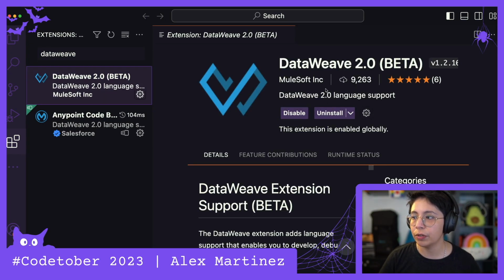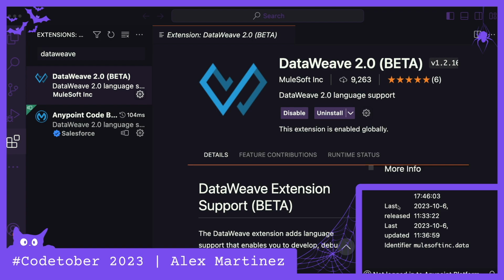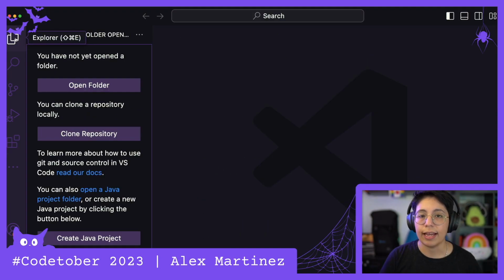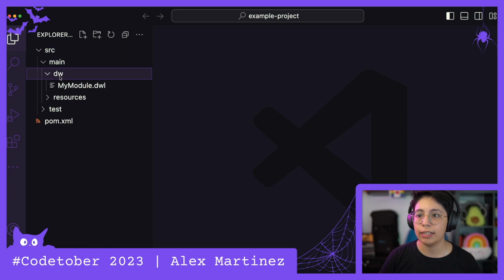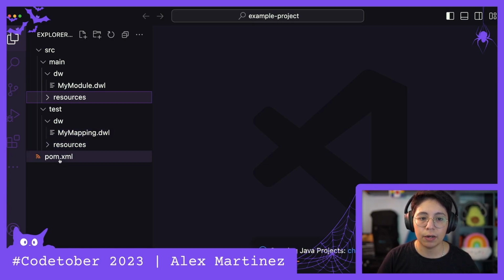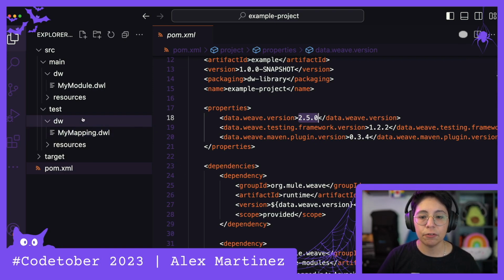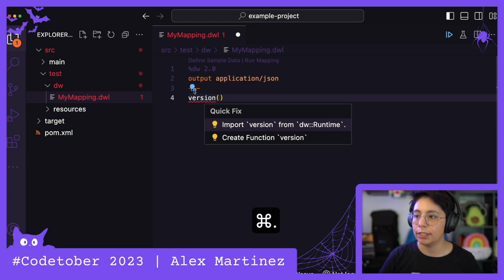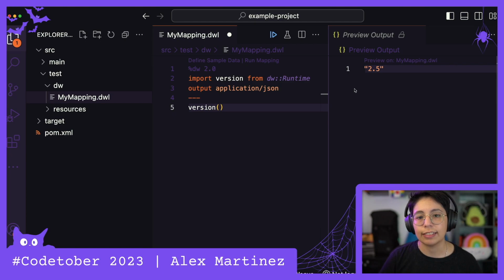How to use DataWeave 2.5 with the BETA extension in Visual Studio Code | Codetober 2023 Day 10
DATAWEAVE 2.5 HAS BEEN RELEASED FOR VSCODE AAAAAHHH 🤩